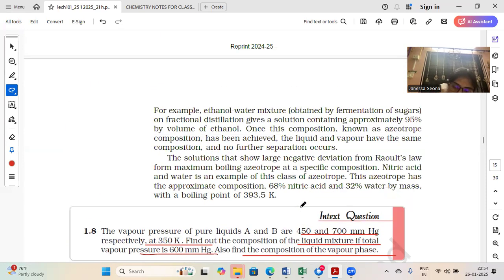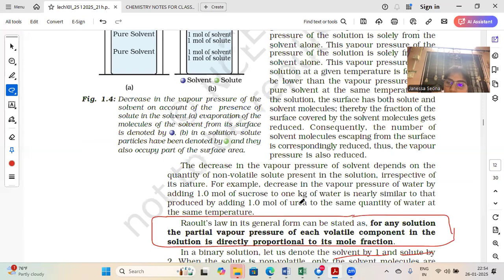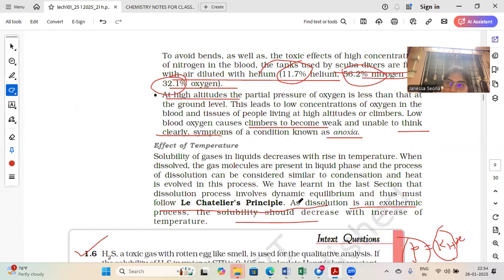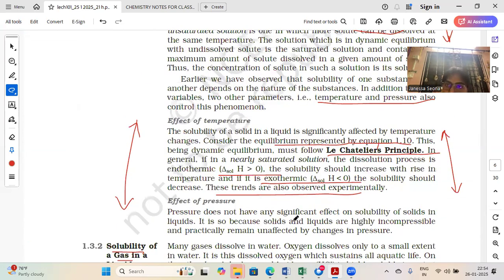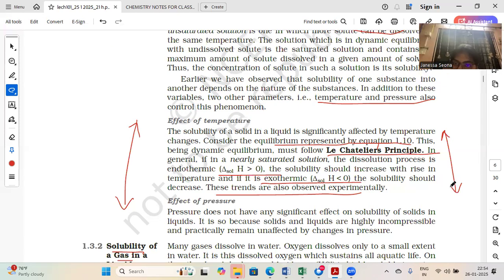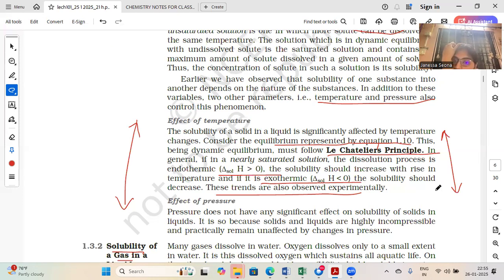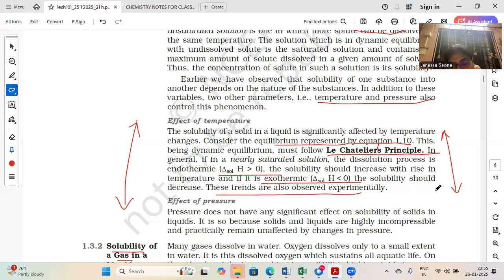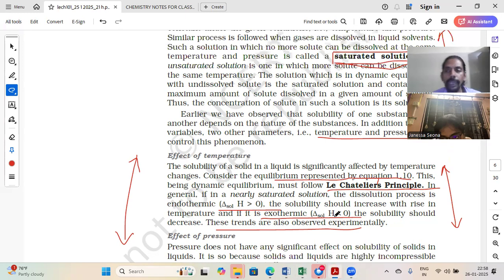video1972422493_ Lecture 6_26 1 2025_ Le Chatelier's Principle_Equilirbrium_Janessa Seoni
Exam preparation_CBSE_Chemistry_Class 12